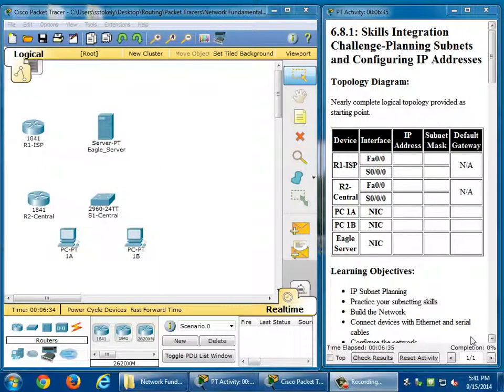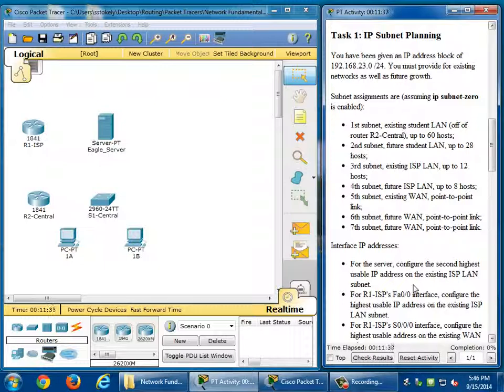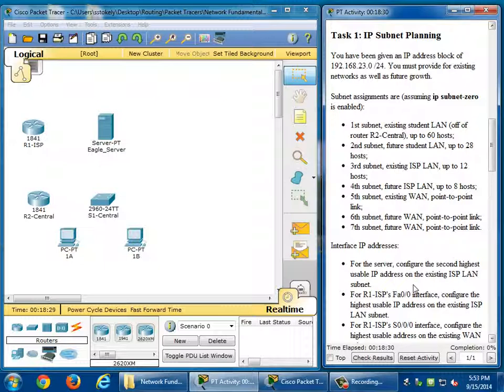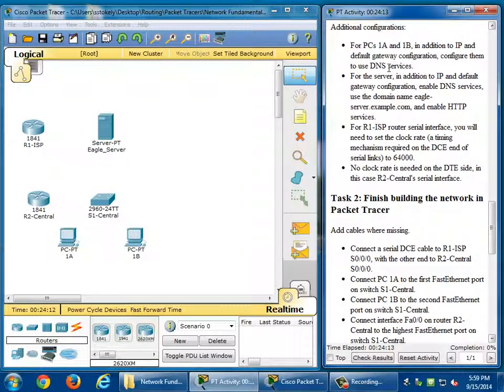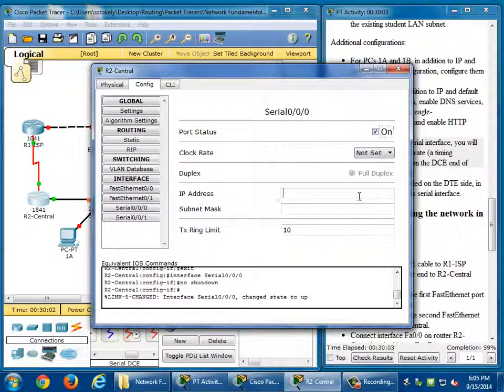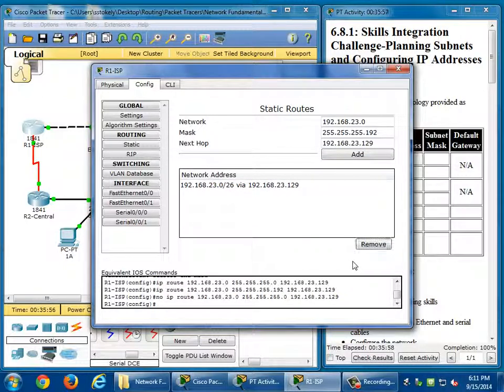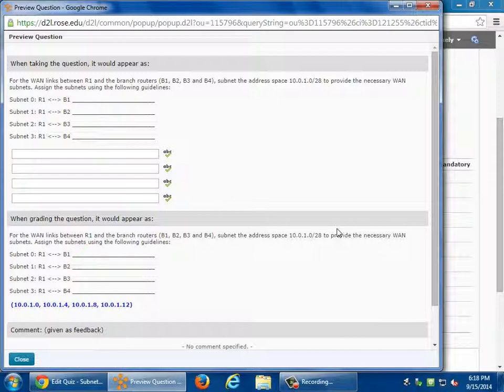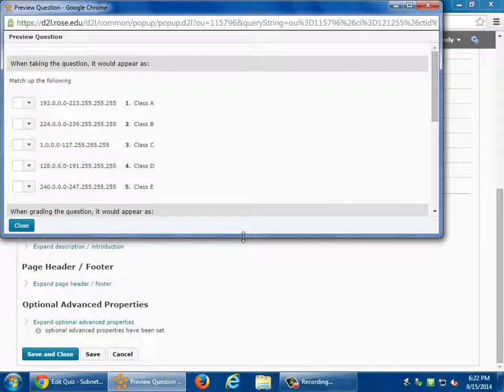rtg lecture 1